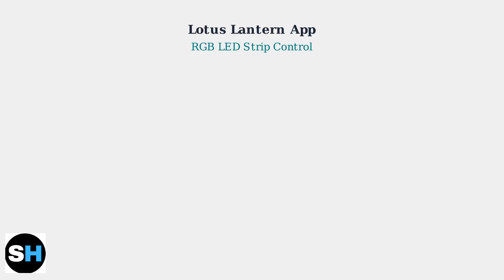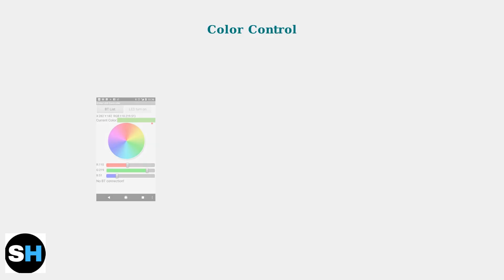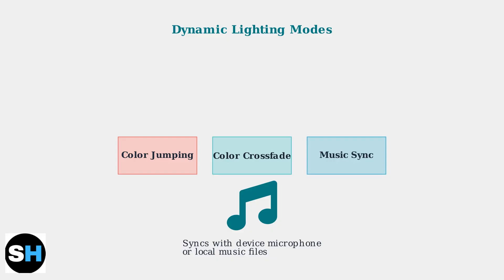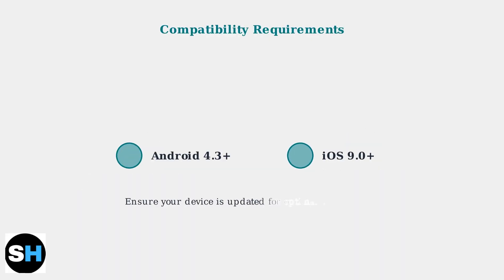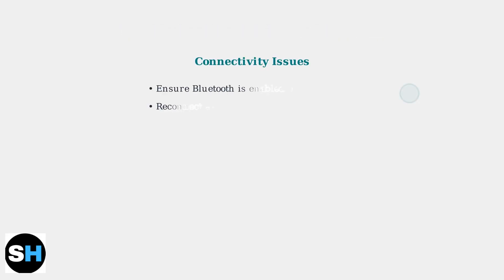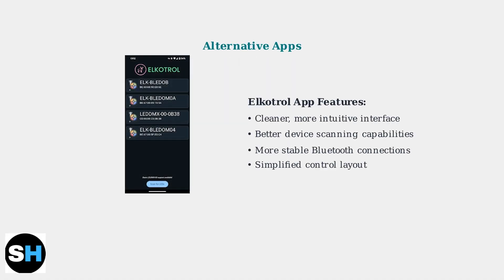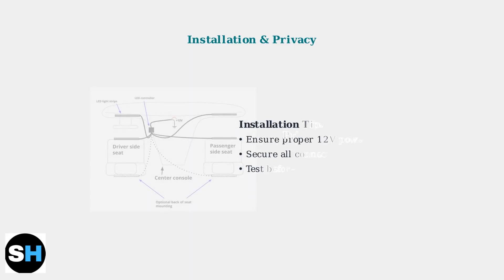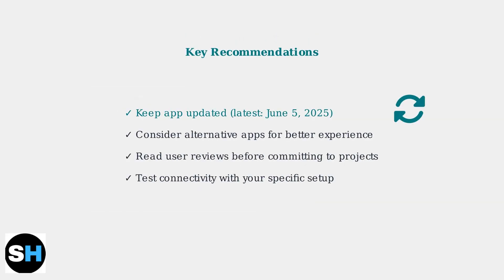Lotus Lantern App User Guide – Control RGB LED Light Features & Modes Tutorial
Discover the Lotus Lantern App User Guide to master RGB LED light features and modes. Enhance your lighting experience with our comprehensive tutorial.